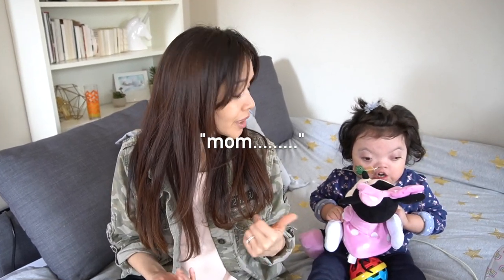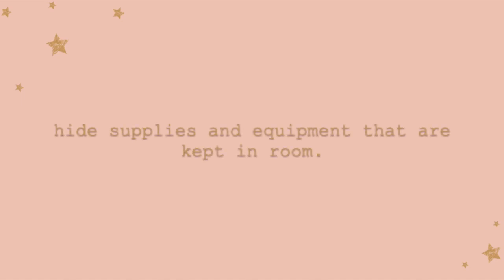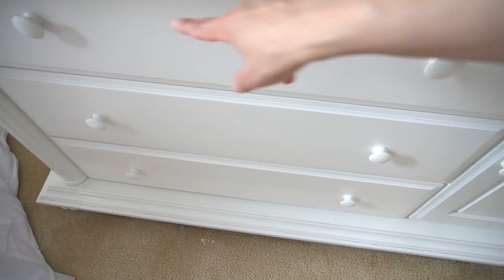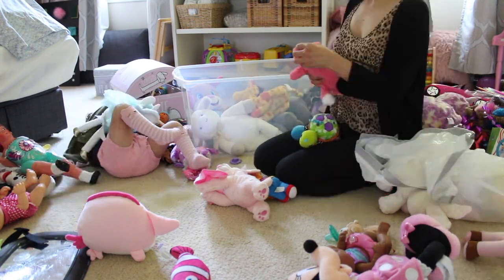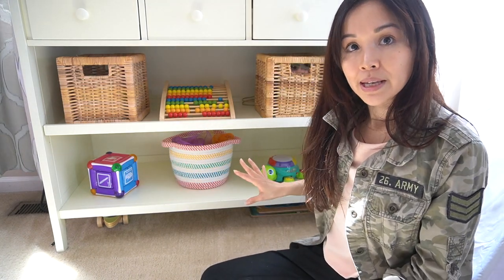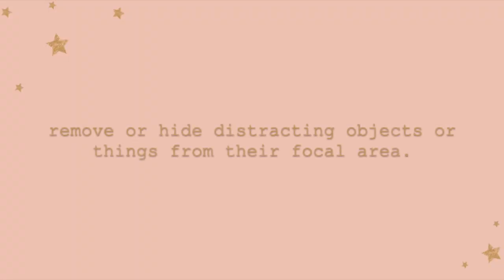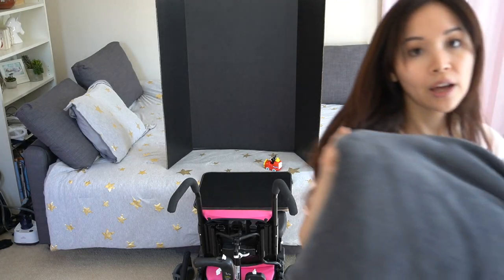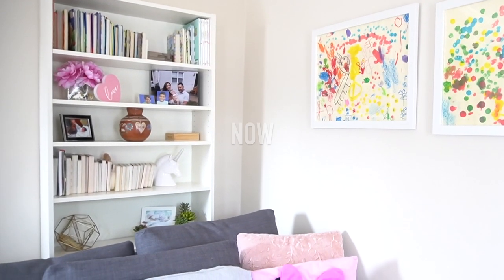How to Organize Special Needs Room (CVI Friendly)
In this video, I'm sharing with you some ideas of how to organize your child's room for a more cvi friendly environment. My daughter has cortical vision impairment and I did a whole makeover of her room and play space.

 TOYS
Spike Hedge Hog
Shape Sorter
Turtle Toy
Pots and Pans
Toy Sink (similar)
Minnie Drum set
Melissa and Doug Drum Set
Farm Animals (similar to one she has)
Light up Balls
Play Dough
Water Beads
Metallic Ribbon: Check Dollar Store

BOOKS
Noisy Farm
Good Morning Good Night

RANDOM ESSENTIALS
Ipad Cover: (butterfly)
Art Dabbers
Star Bedding
Sparkle Pillow

Alexandrea is our medically complex little warrior. As a new special needs family, we have learned to embrace the beauty within this special life by Ale because there is truly so much to appreciate.

We hope to bring awareness and inspire other families with faith and gratitude.